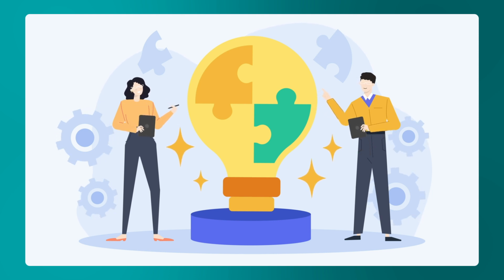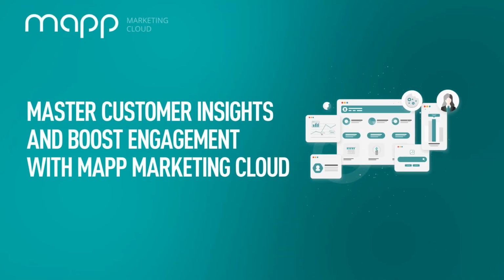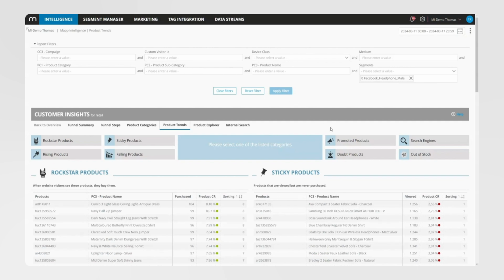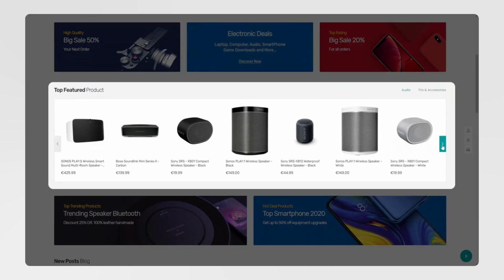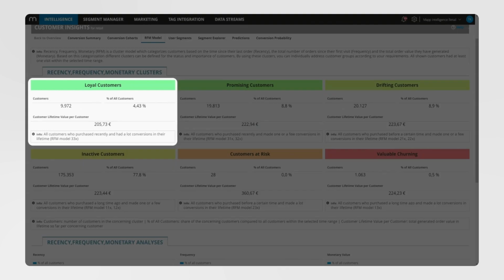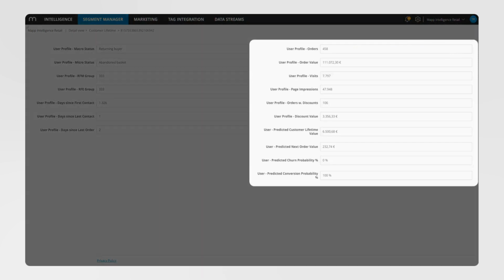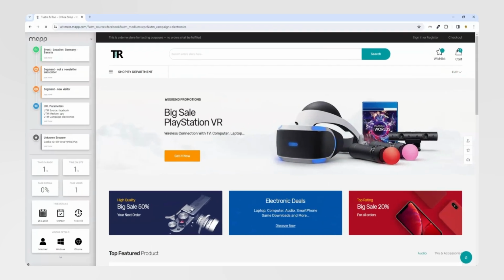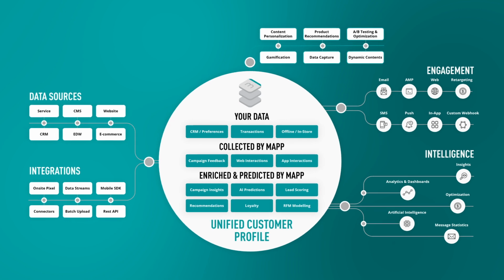Using Mapp's Customer Analytics to Optimize Marketing Campaigns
Learn how Mapp Marketing Cloud's digital analytics capabilities can help you make smarter marketing decisions to boost your campaign results.